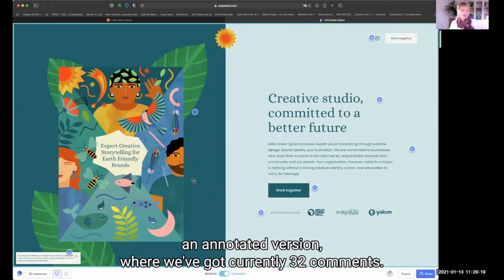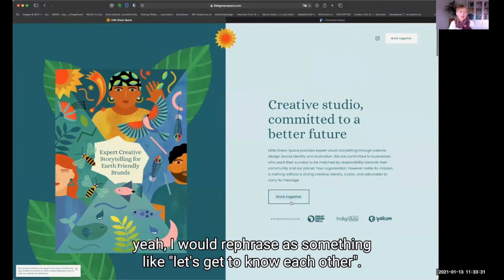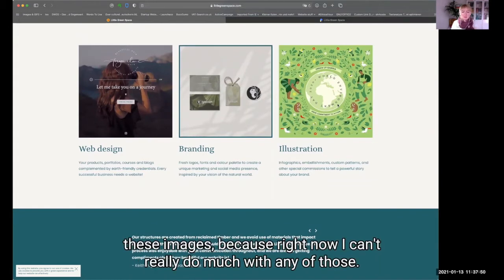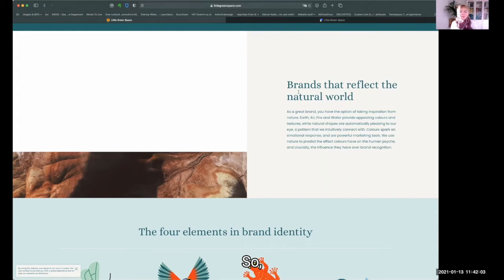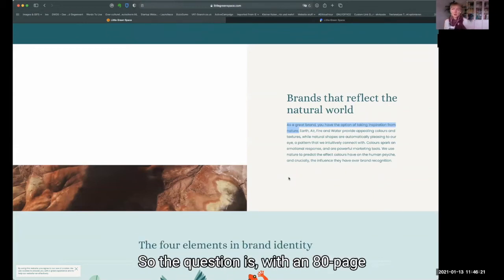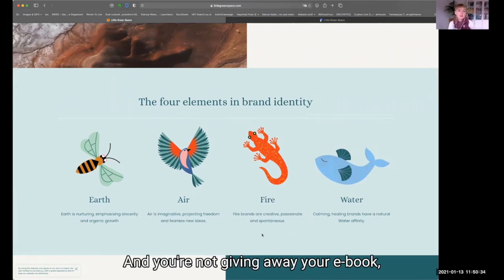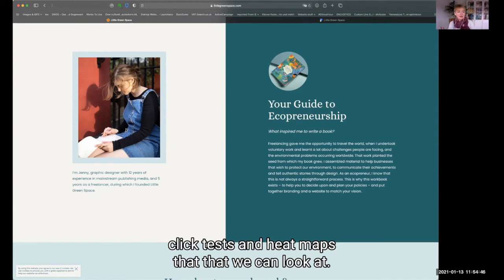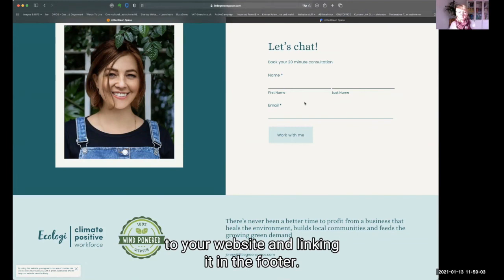Marketing an 80-page Guide to Ecopreneurship [Web Audits for the Rainforest: Little Green Space]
How do you market an 80-page ebook for ecopreneurs?

Should you offer it as a lead magnet — or as a paid product?

That's the core question we address in this website audit for London-based eco design studio, Little Green Space.